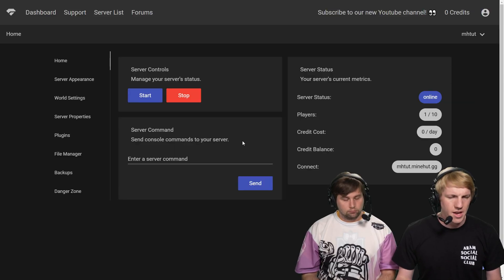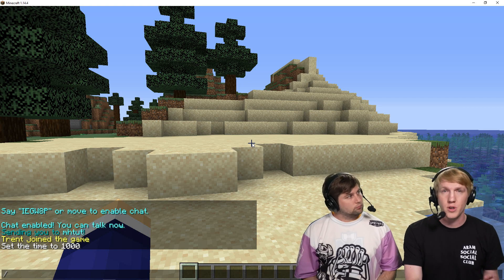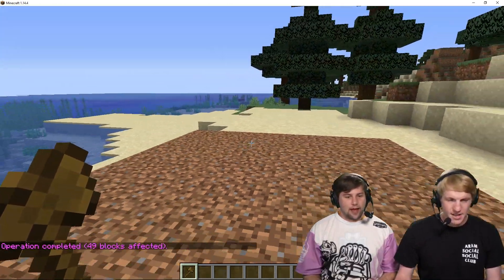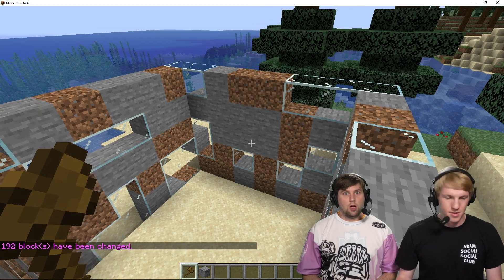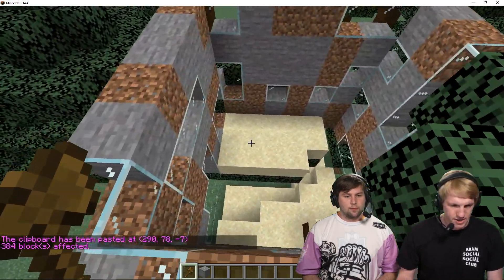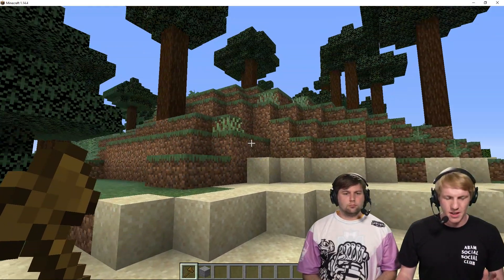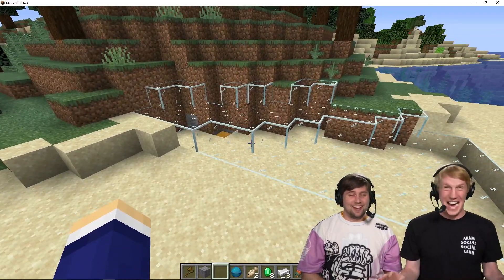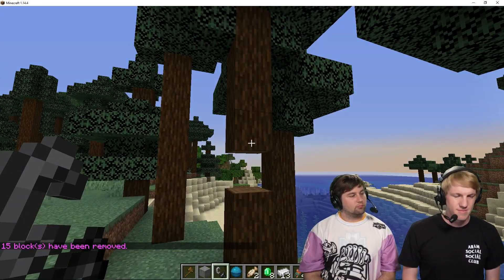How to use World Edit | Minehut 101